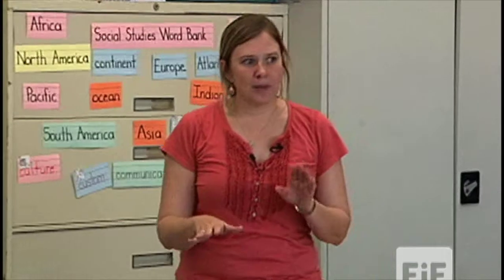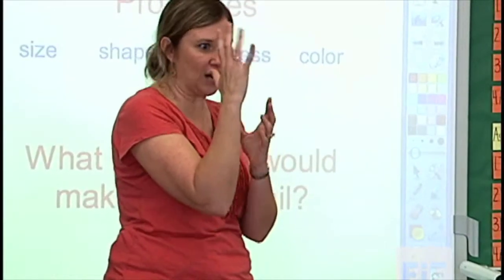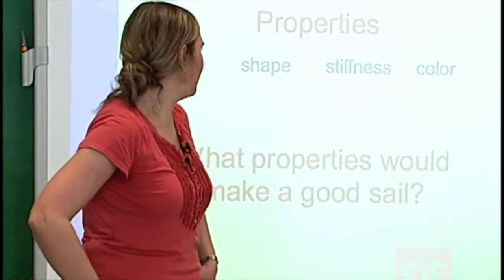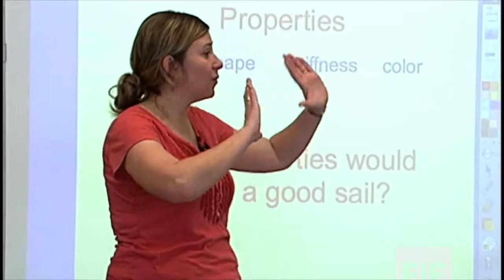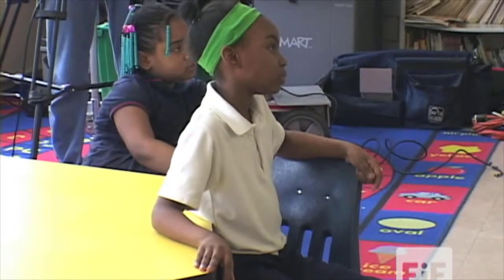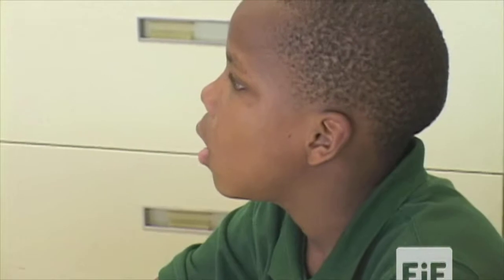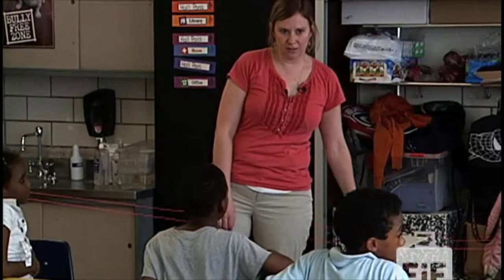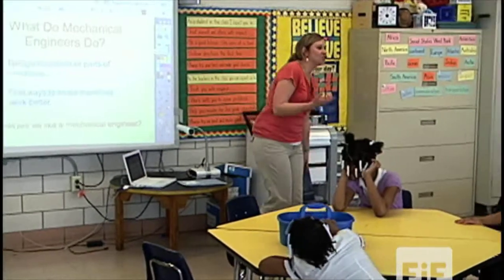EiE - Catching The Wind: Designing Windmills Lesson 3 Part 1 in Cincinnati, OH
Students predict, test, observe, and describe how sails made of different materials and shapes catch the wind.